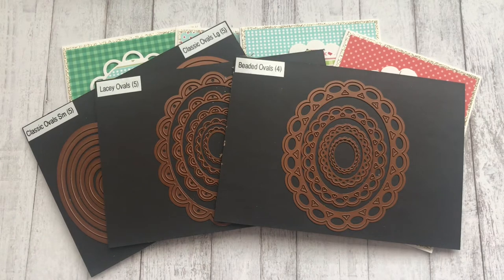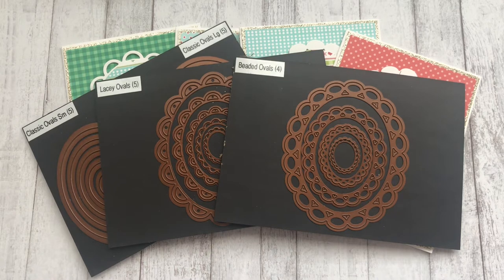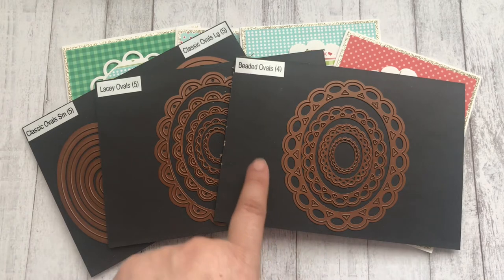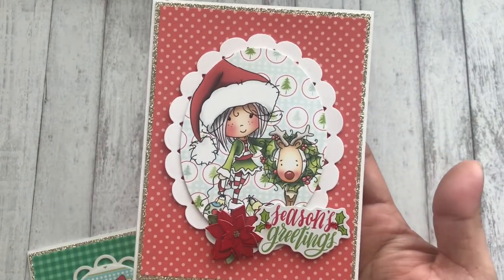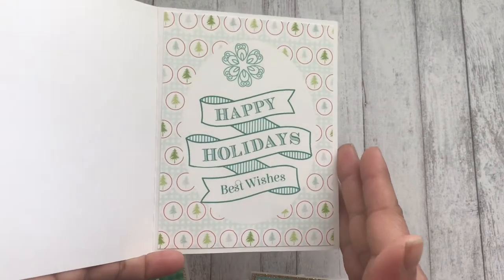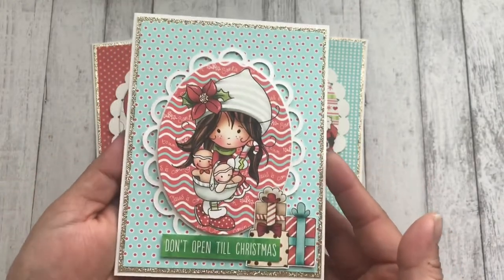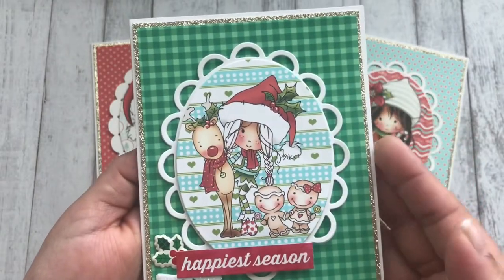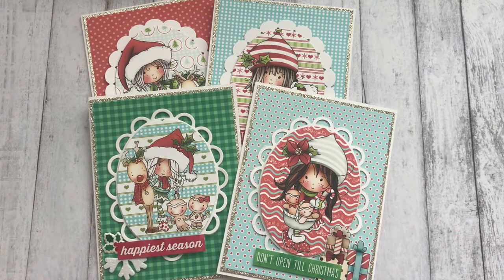Handmade Christmas Cards | Winnie North Pole | Polkadoodles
​@Polkadoodles Crafts

❄️Polkadoodles North Pole Digital Download

As you may already know, I don’t charge for my tutorials and I hold giveaways that are paid by me, with my own money. It is my hope that you use these links as you shop, so that I may continue to bring to you great content and giveaways.